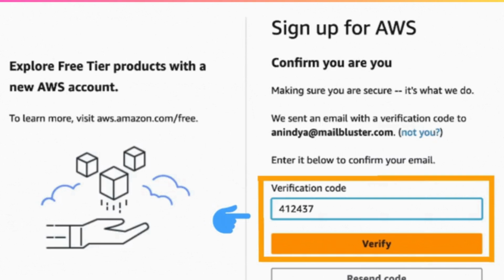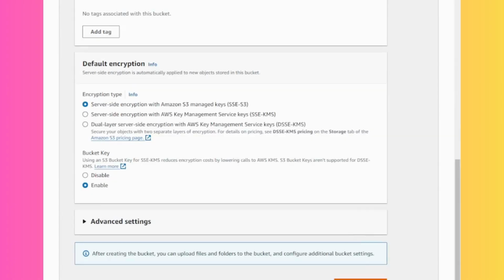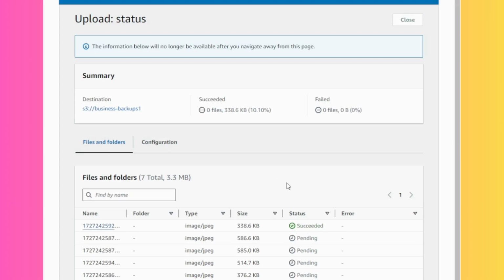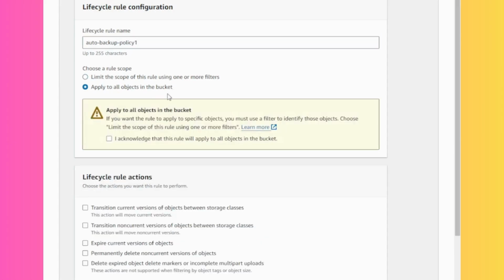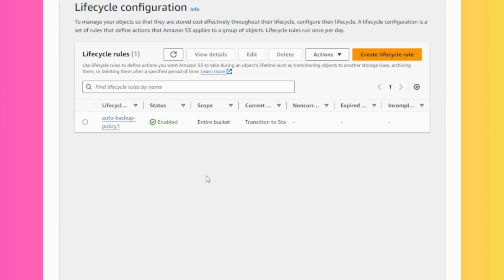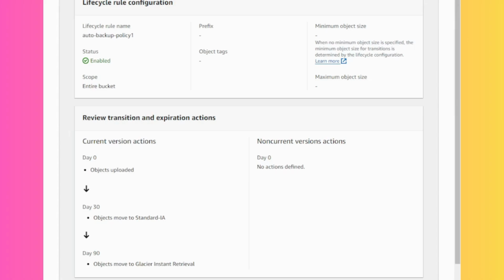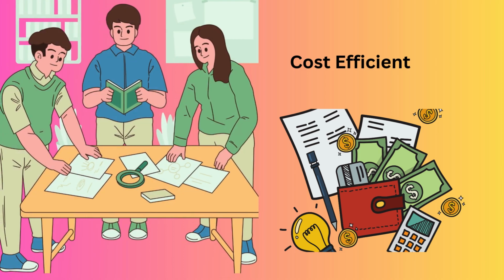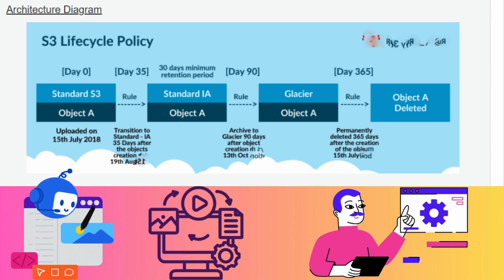Automate Backups with Amazon S3 and Lifecycle Policies | Step-by-Step Guide!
Welcome to Strinosoft Insights! In this video, we’ll show you how to automate backups using Amazon S3 and its lifecycle policies to optimize your storage and reduce costs.

Whether you’re running a small business, a startup, or managing large-scale infrastructure, automating your backup strategy is crucial to keeping your data safe and controlling your expenses. By the end of this tutorial, you’ll know how to:

Create an S3 bucket for backups.
Upload files to S3.
Configure lifecycle policies to automatically transition data to cheaper storage classes like Infrequent Access and Glacier.
Set up deletion policies to remove old backups and free up space.
(Optional) Enable versioning for extra data protection.
Key Learnings:
How to automate backup processes using lifecycle policies.
Best practices for managing storage costs with Amazon S3.
Understanding AWS S3 storage classes and their benefits for businesses.
Chapters:
0:00 - Introduction
0:50 - Create an S3 Bucket
2:15 - Upload Backup Files to S3
3:30 - Create a Lifecycle Policy
5:40 - Test and Verify the Policy
6:40 - Enable Versioning (Optional)
7:40 - Business Use Case
8:10 - Conclusion

Additional Resources:

Amazon S3 Documentation
S3 Pricing and Storage Classes